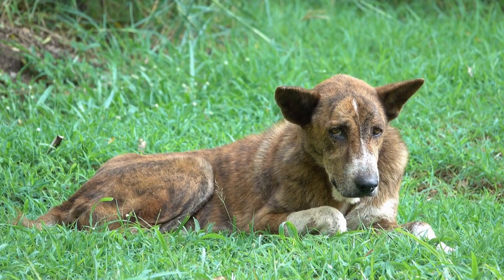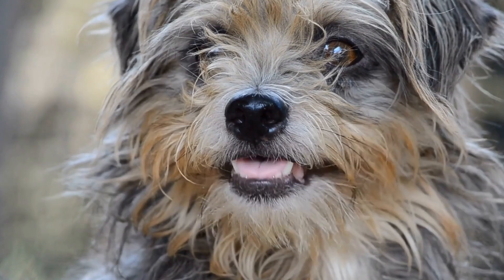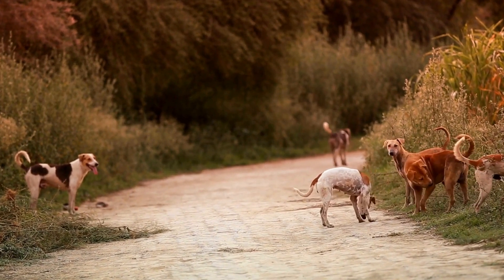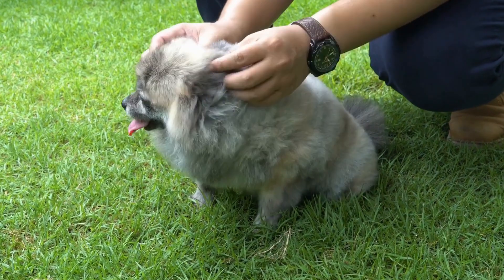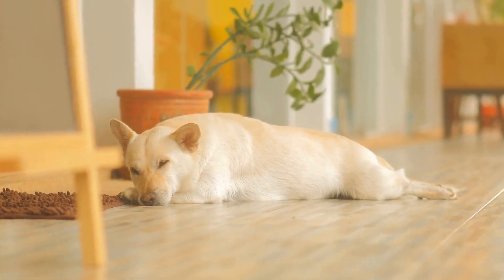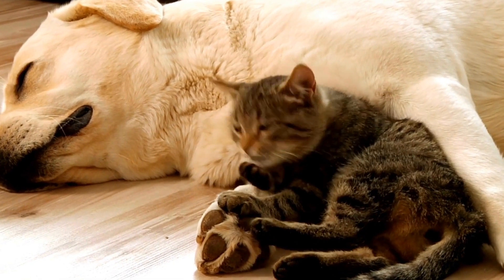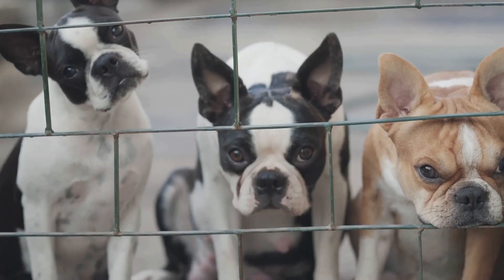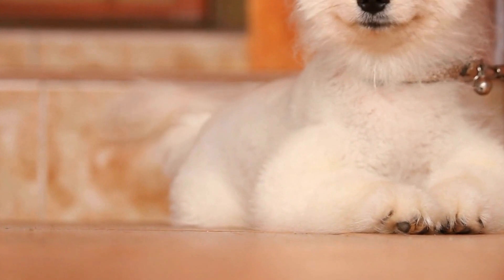How to Stop Your Dog from Chewing on Houseplants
This video provides effective strategies to prevent dogs from chewing on houseplants. The strategies include creating a safe environment, using bitter sprays, and providing alternative chew toys.